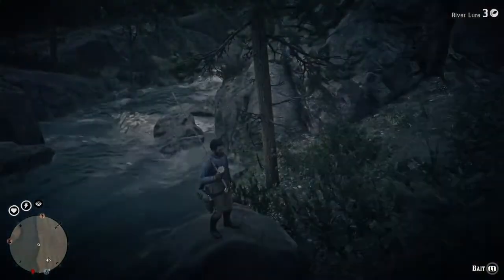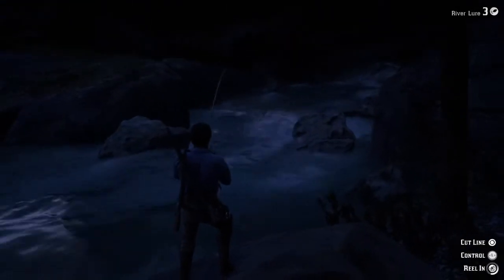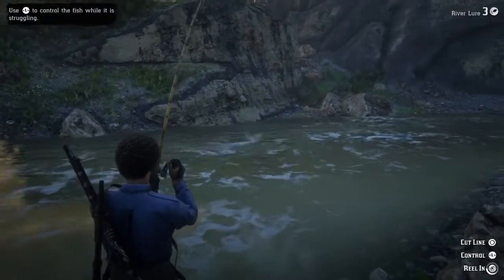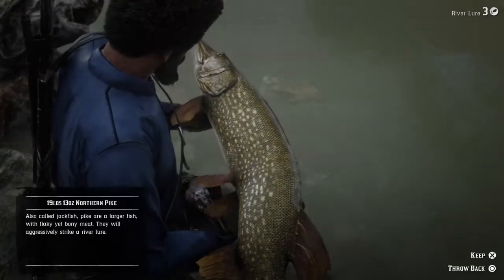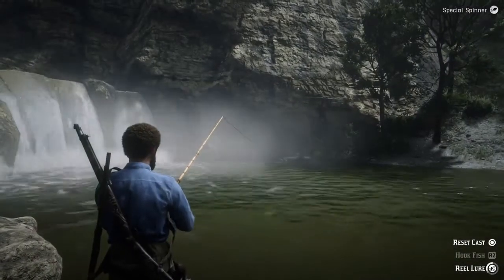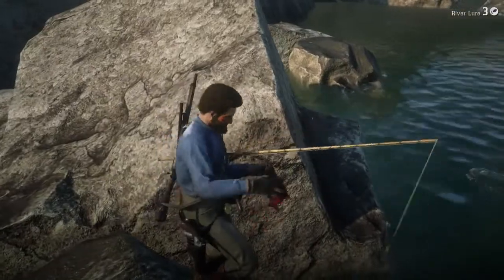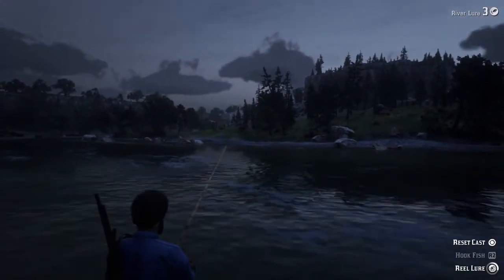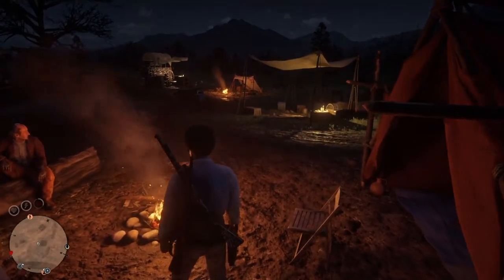**THE BEST** FISHING PATH (Close To Butchers) For EASY Money in Red Dead Online PS4 , PC & Xbox One